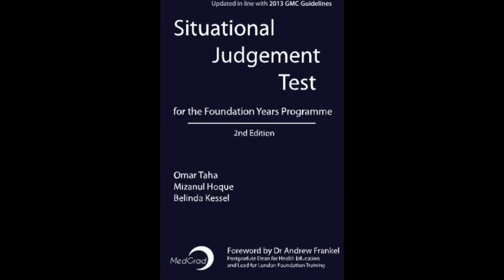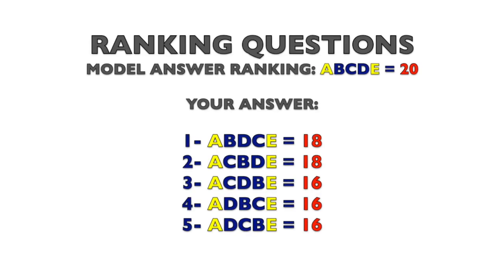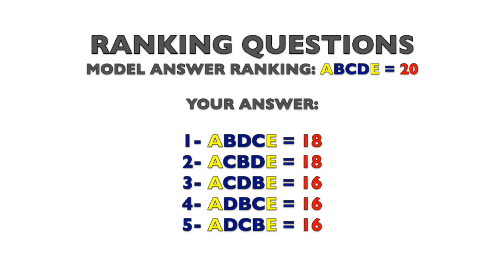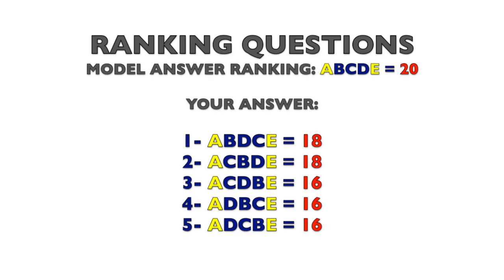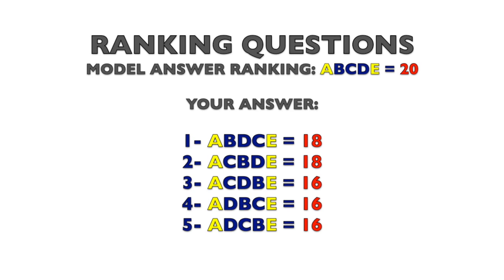SJT 2021 Study Guide + FREE STUDY COURSE BY US *(UKFP FY1)*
SJT COURSE NOW ON YOUTUBE